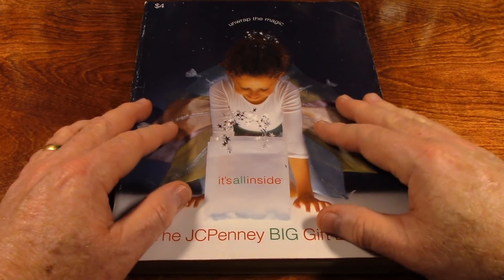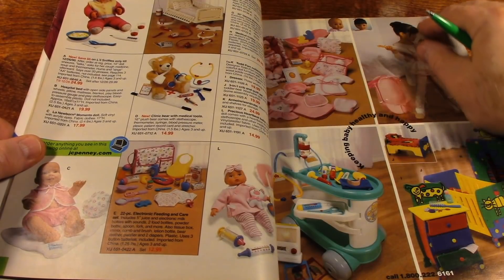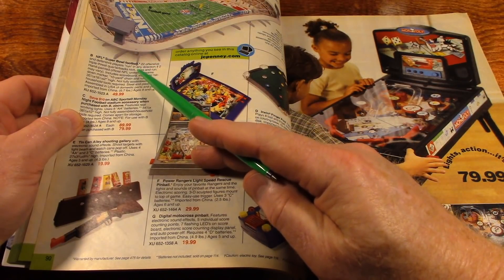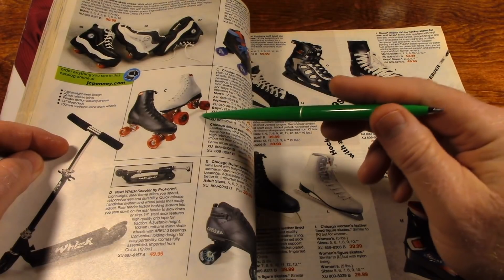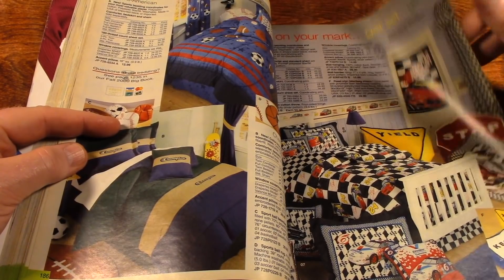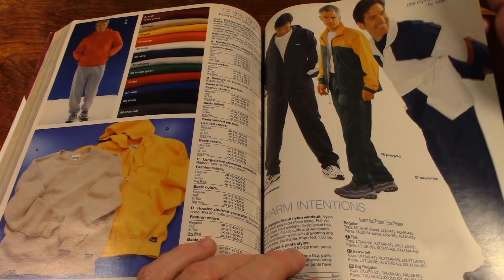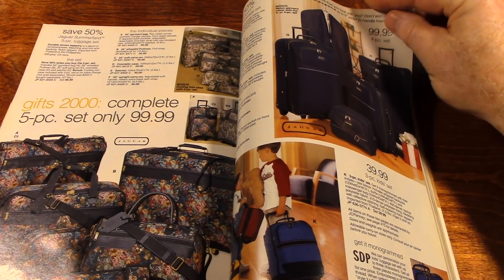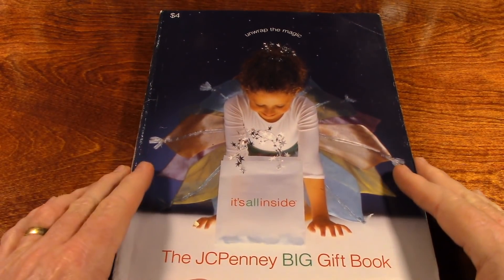Fantastic 2000 JCPenney Christmas Catalog - ASMR Page Flip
Relax as I flip through a 2000 JCPenny Christmas Catalog.

This video was produced with relaxation in mind and hopefully has some ASMR qualities. Too much stress is harmful to your well-being and in today’s fast-paced world, stress management is more important than ever, and so I hope this ASMR video acts as a stress reliever for those watching and a sleep-aid for anyone having a difficult time falling asleep.